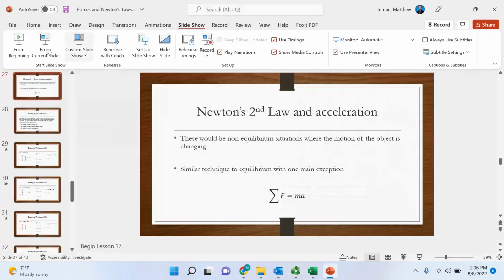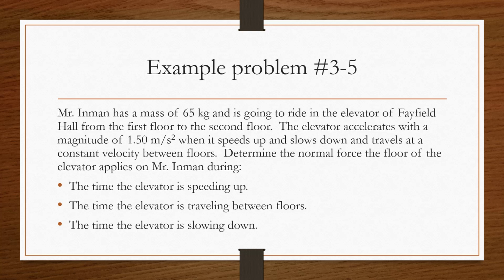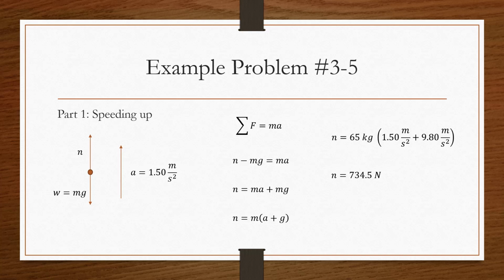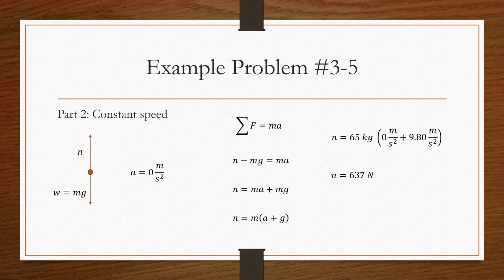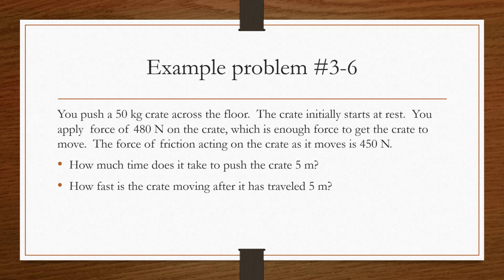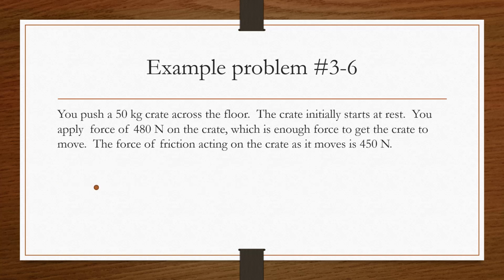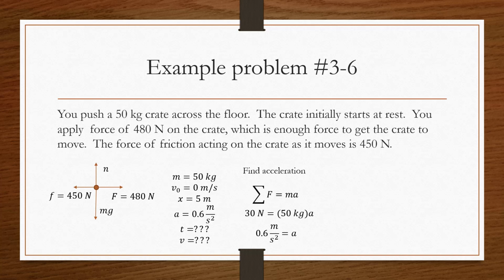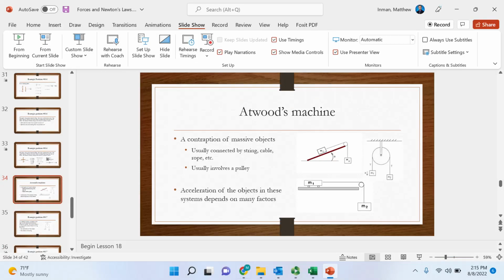Lesson 16: Newton's Second Law